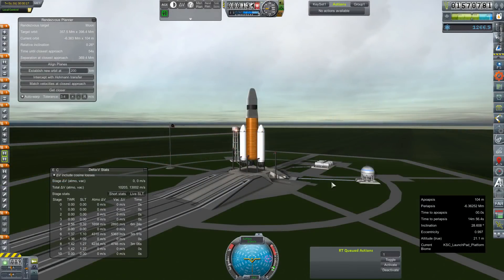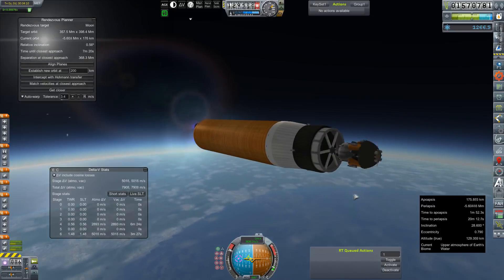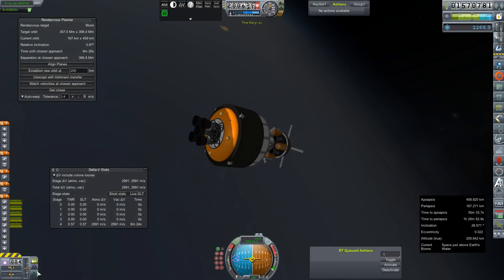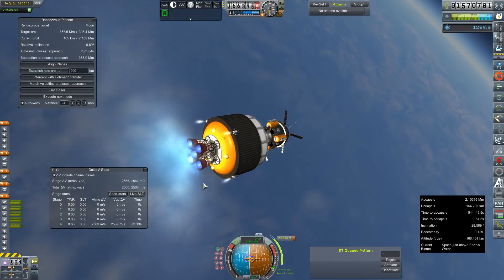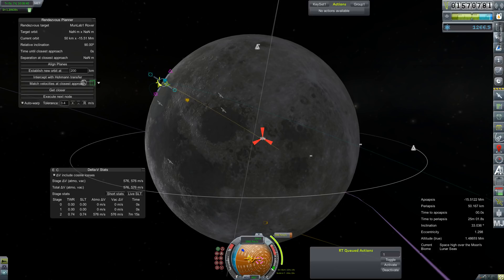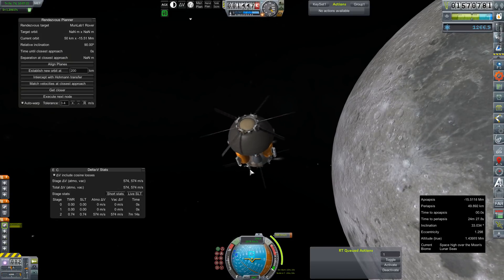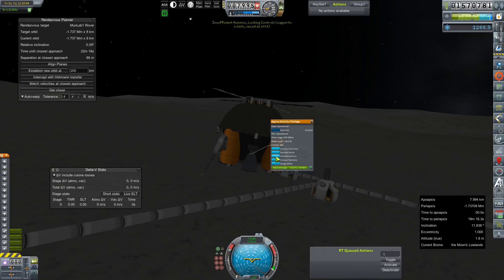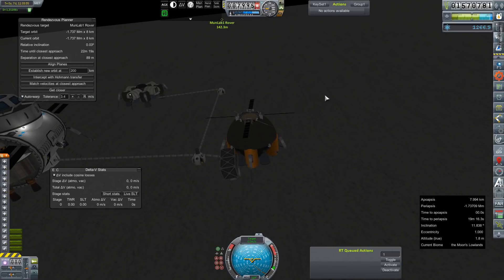KSP RP-0 #387 Moon Lab - Supply Drop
A supply run to the empty Rosalina Memorial Station in anticipation of the crewed mission to repair the station in the coming months.

Mod List for this Series:

Toolbar
Contract Configurator
Contract Packs
Custom Barn Kit
Deadly Reentry
Diazo
Dmagic Utls
Engine Group Controller
FAR
Firespitter (core)
Impact Science
Kerbal Renamer
Kopernicus
KSC Switcher
MagiCore
Infernal Robotics
MainSailor
PlanetShine
Procedural Fairings
Procedural Parts
RCS Build Aid
Real Chute
Real Fuels
Real Heat
Realism Overhaul
Real Plume
Remote Tech
RP-0
Scansat
Scatterer
Ship Manifest
Smoke Screen
Solver Engines
StretchySNTextures
SXT
Taerobee
Test Flight
Texture Replacer
Thunder Aerospace
TriggerTech
TweakScale
VenStock Revamp
ModuleManager